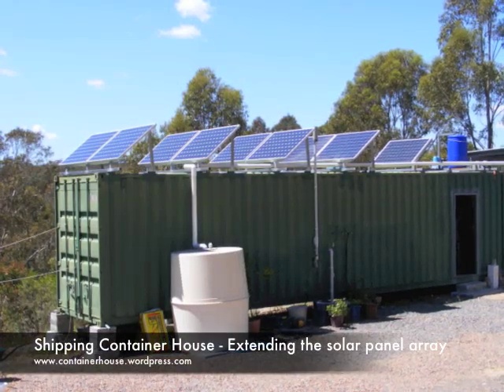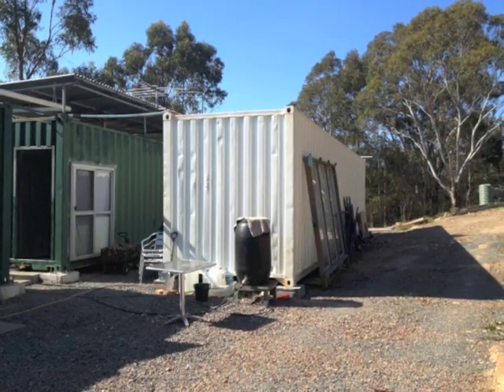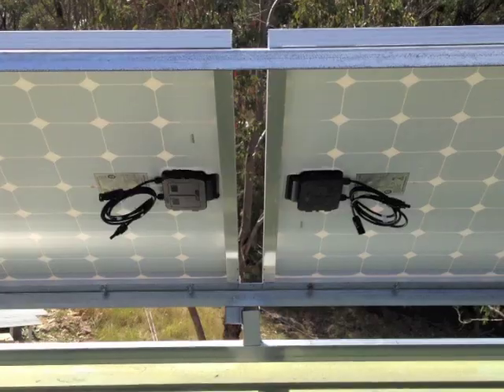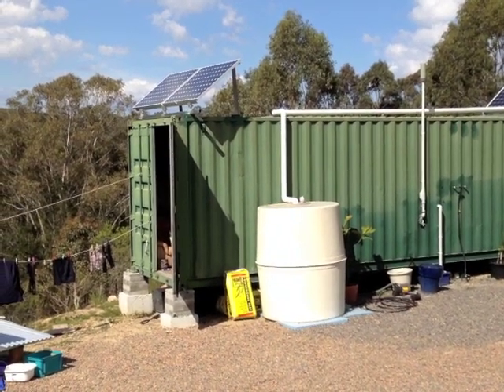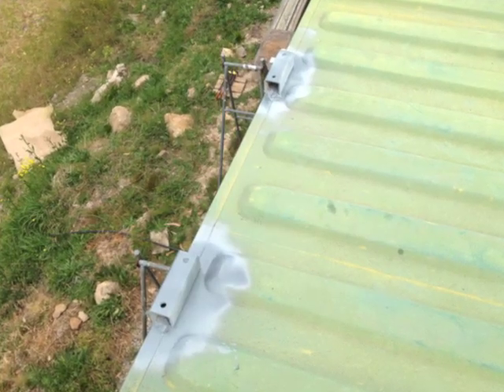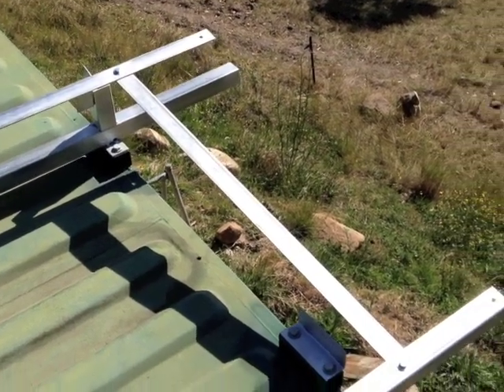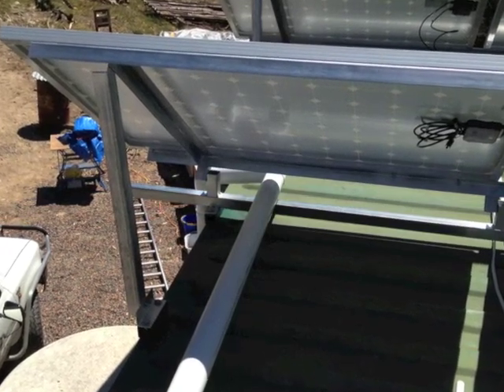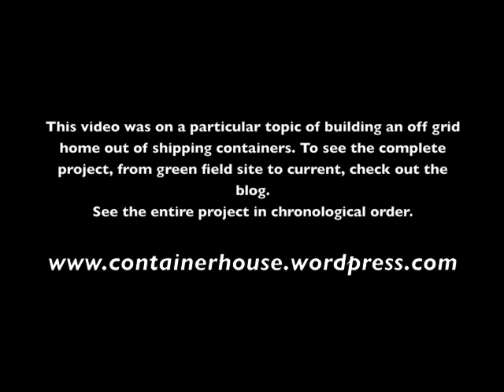Shipping Container House - Installing large solar panel array on shipping container roof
Shipping container house -- How I installed a 2KW solar panel array on the roof of a shipping container house